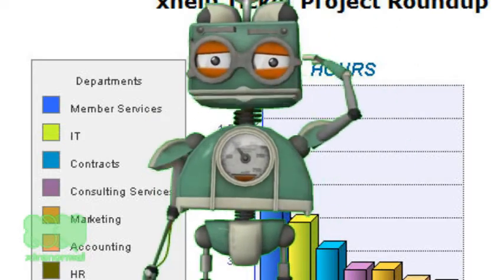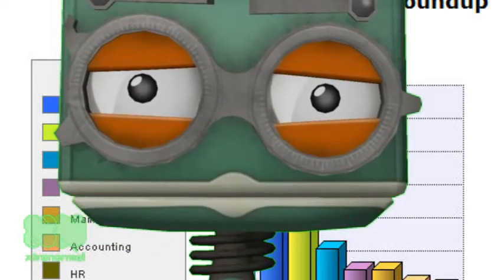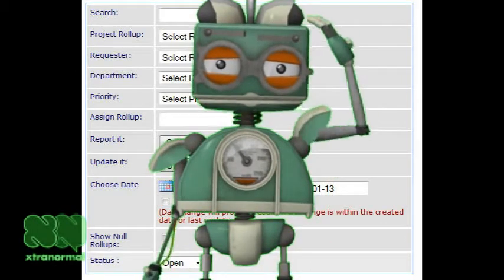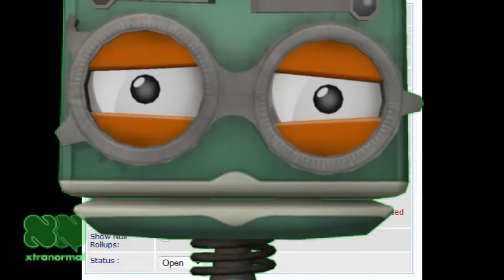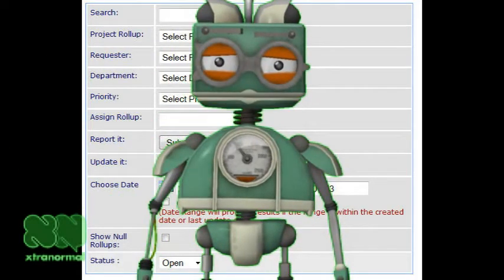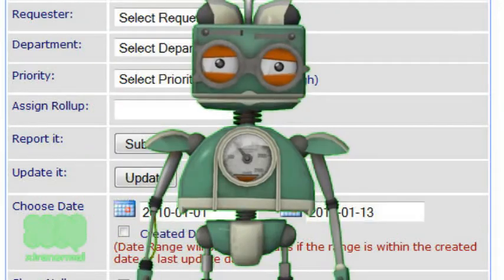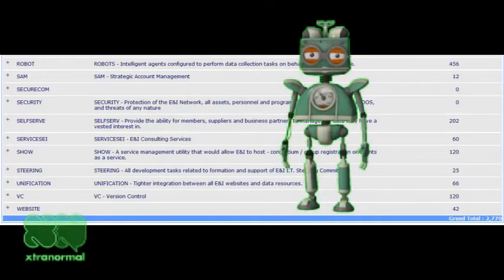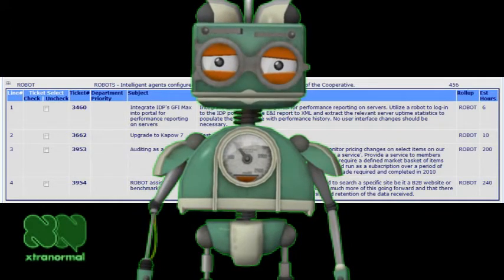Robot App Help